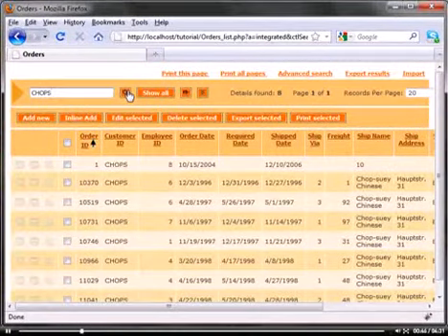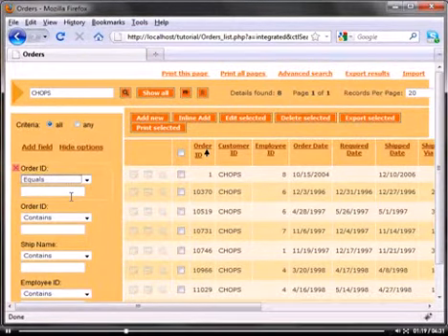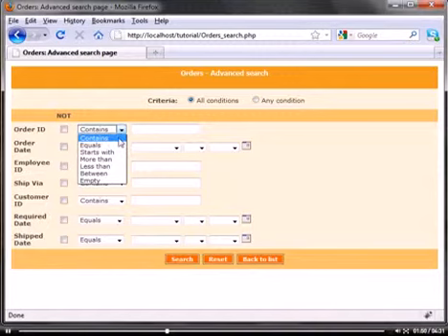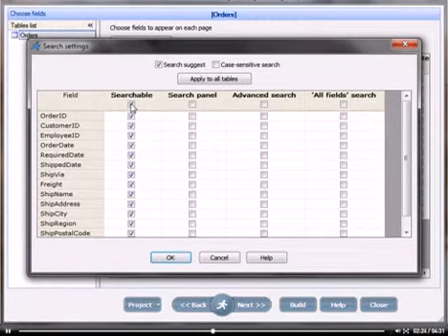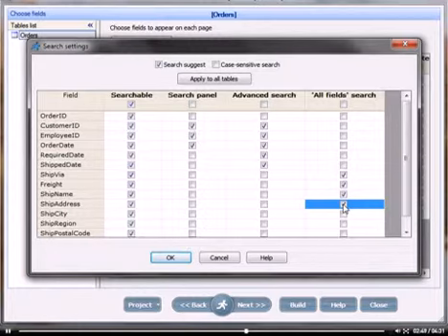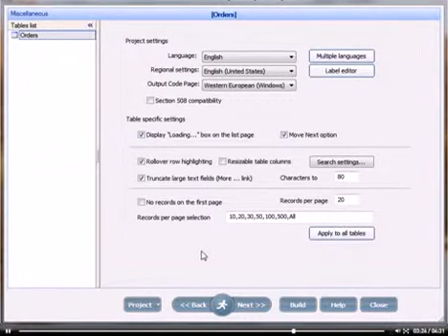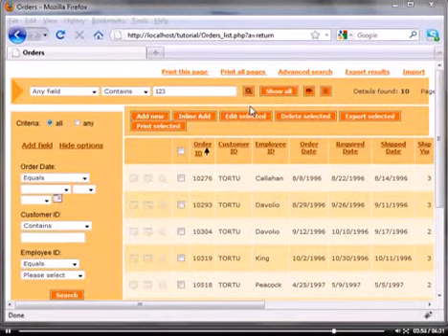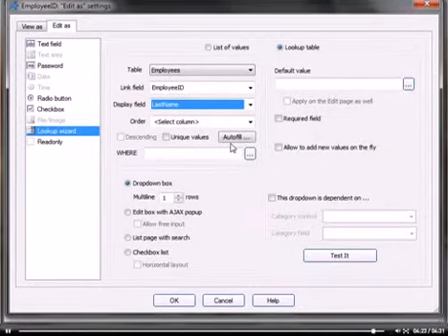18 How to use search functionality in PHPRunner